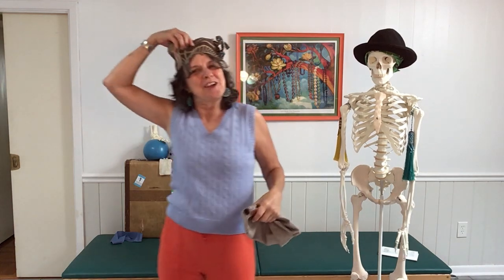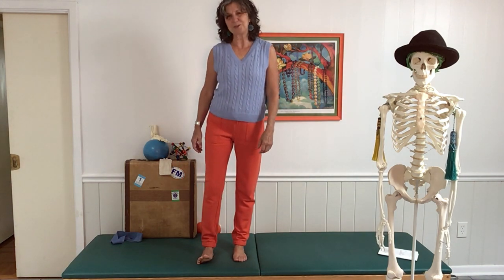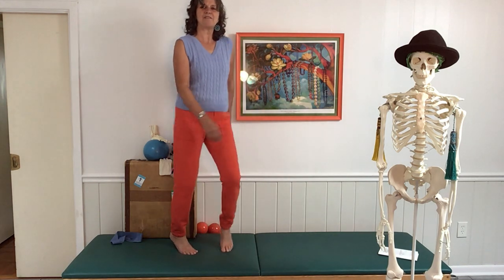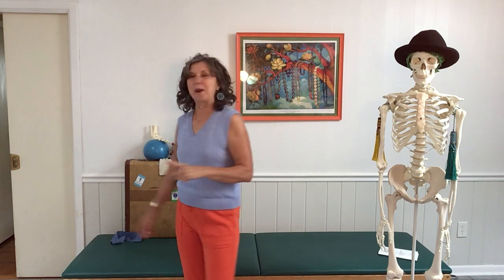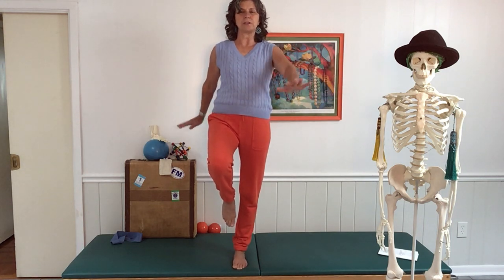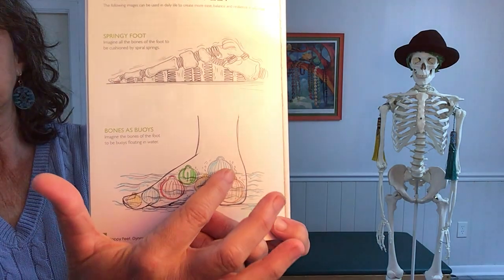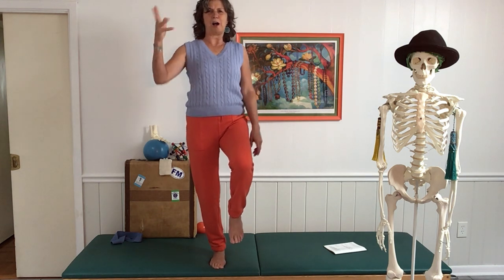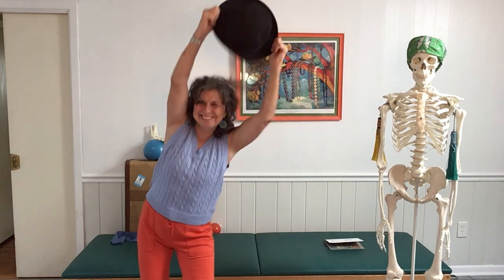What’s under your hat? Metaphorical imagery for improved balance | Franklin Method Faculty Fridays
Franklin Method Faculty Fridays – What’s under your hat? Metaphorical imagery for improved balance with Alyce Morgan!
Connecting the body and mind in balance through imagery!

Want to learn more about how the Franklin Method can improve your movement practice and life in general?
to find out more.

00:00 Say hello to Alyce👋🏼
00:35 Check the status quo
00:58 Focus on the feet
02:10 Feel the difference
02:35 How did it improve?
03:25 Metaphorical imagery for balance!

Practice Virtually with the FM Faculty:
With Alison Wesley:
 Every Wednesday "Balls and Bands" 10:00-11:00am

With Rachael Hall:
 Every Monday 6:30pm and 7:45pm UTC
 Every Tuesday 7:30pm UTC
 Every Friday 10:00am and 11:15am UTC

With Julia Wyncoll:
 Every Wednesday "Constructive Rest "4:15-5:00pm EST

With Noam Gagnon:
 Every Saturday 9:00-10:00am PST

Full Body Conditioning with the Franklin Method
With Alysen Starko-Bowes:

Free your Chest through Diaphragm Embodiment!

The Franklin Method® uses Dynamic Neurocognitive Imagery™, anatomical embodiment, and educational skills to create lasting positive change in your body and mind. The Franklin Method was founded by Eric Franklin in 1994 and is taught all over the world, including the Universities of Vienna, Cologne, Karlsruhe, and the Julliard School in New York.

The Franklin Method® is recognized by the health providers in Switzerland and is regularly seen at Dance, Pilates, Yoga and Physiotherapy conferences. One of the greatest discoveries of the 21st century is the plasticity of the brain; that the lives we live shape the brain we develop. The Franklin Method® is at the forefront of practical neuro-plasticity; showing you how to use your brain to improve your body’s function. It teaches you how to harness the transforming power of the mind. It can be applied to improve all of your abilities. It all starts with the knowledge that we have the power to change.

The FranklinMethod® teaches dynamic alignment and how to move your body with maximum efficiency to keep your body youthful and energized. Your whole body is part of a symphony of coordinated movement. In a sense, your posture is reinvented at every instant. In every moment, the ideal combination of limbs, joints, gravity, moving parts, connective tissue, and muscle must be found and directed by your brain and nervous system.

✔️ Increases jumping height in dancers (Heiland et al.,Research in Dance Education, 2012).

✔️ Improves plié arabesque performance in dancers (Heiland et al., Journal of Imagery Research in Sport and Physical Activity, 2012).

✔️ Improves mental imagery ability in people with Parkinsonʼs disease (Abraham et al., Neural Plasticity, 2018)

✔️ Improves disease severity and motor and cognitive functions in people with Parkinsonʼs disease (Abraham et al., Neural Plasticity, 2018).

✔️ Improves pelvic schema and graphic-metric representation in people with Parkinsonʼs disease (Abraham et al., Complementary Therapies in Medicine, 2018).

✔️ Improves mental imagery ability and characteristics in dancers (Abraham et al., Frontiers in Psychology, 10.382, 2019. doi: 10.3389/fpsyg.2019.00382)

✔️ Improves developpé performance, hip range-of-motion, and pelvic postural alignment in dancers (Abraham et al., Frontiers in Psychology, 10.382, 2019. doi: 10.3389/fpsyg.2019.00382)

✔️ Motor-cognitive interaction: The role and measurement of engagement (Madeleine E Hackney, Lise Worthen-Chaudhari, Amit Abraham et al., Nova Science Publishers, 2020)

✔️ Integrating mental imagery and fascial tissue: A conceptualization for research into movement and cognition (Amit Abraham, Eric Franklin, Carla Stecco, Robert Schleip, Complementary Therapies in Clinical Practice, 2020)